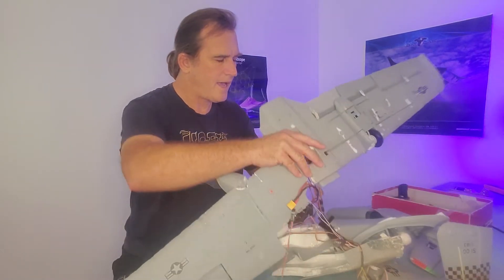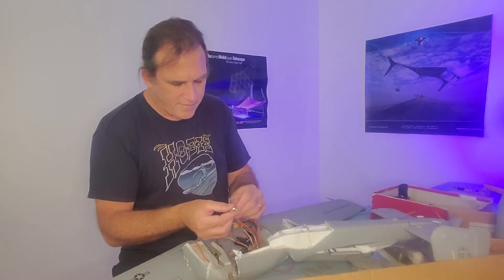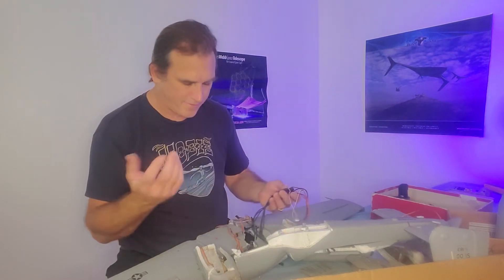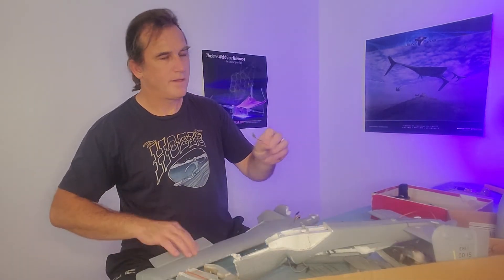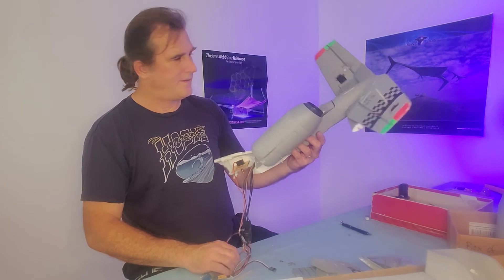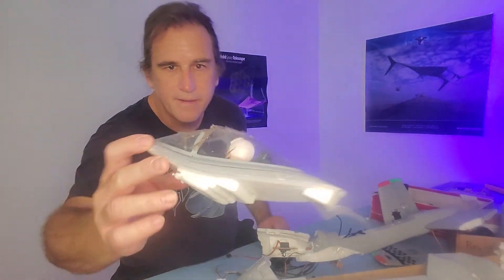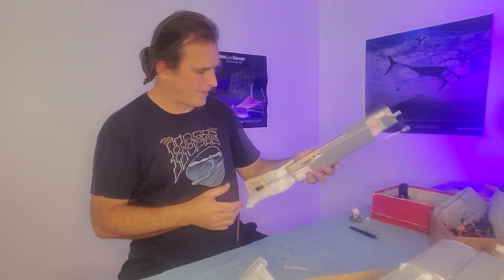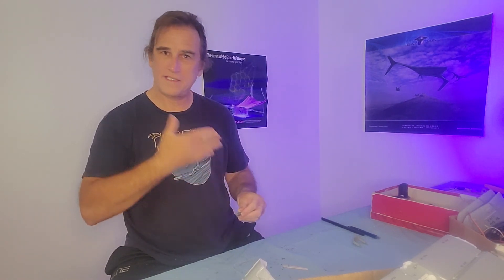My A10 went in again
I keep a stiff upper lip, and reclaim parts from the wreckage of my A10 (rc).